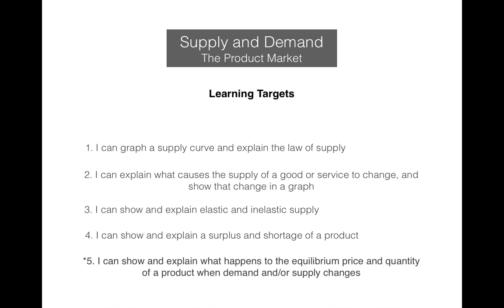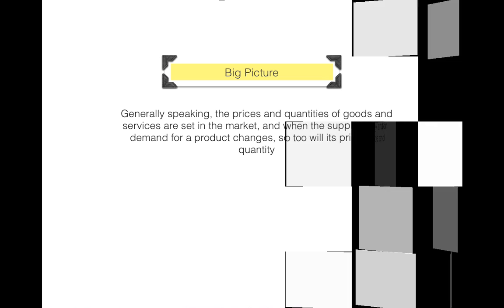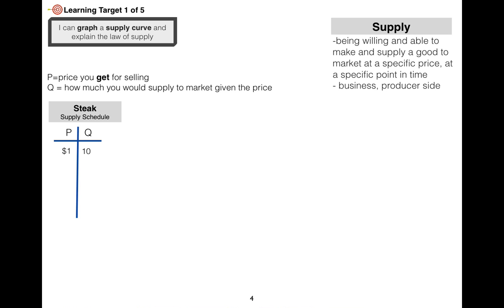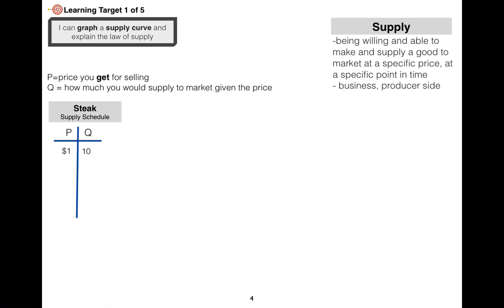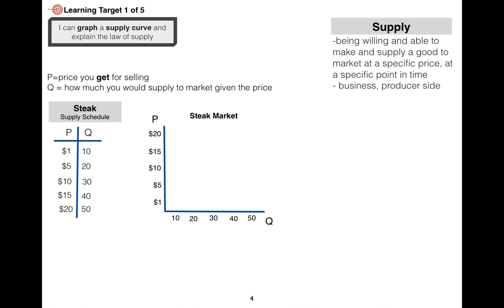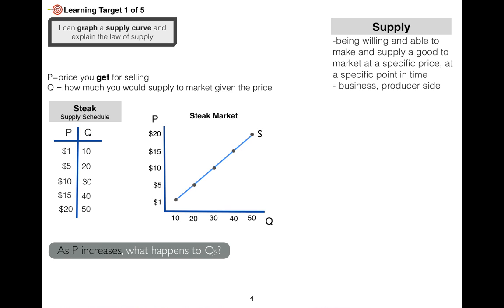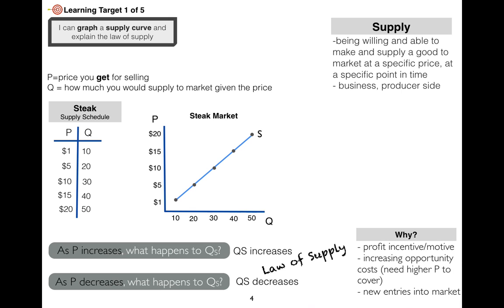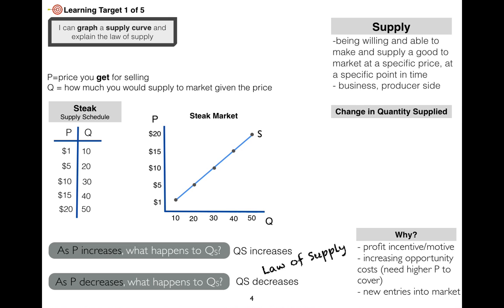1.5 Supply and Demand 1 of 5 - Graphing the Supply Curve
Video 1 of 5 on the Supply and Demand Lesson